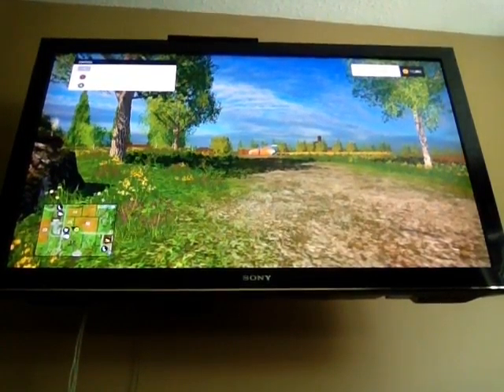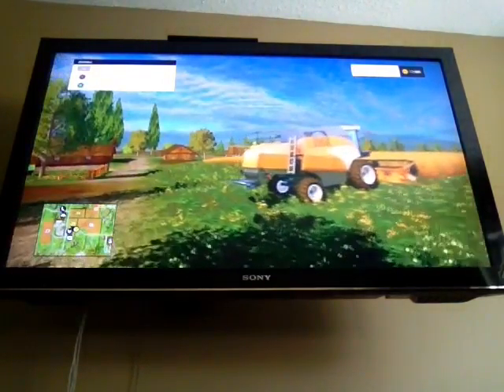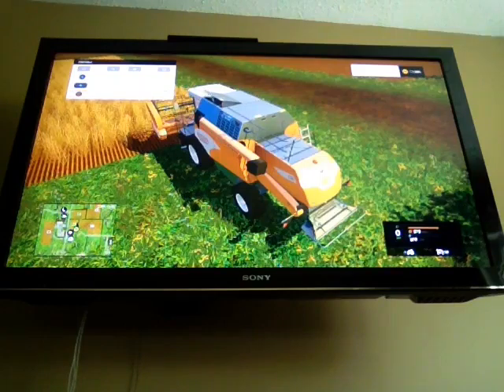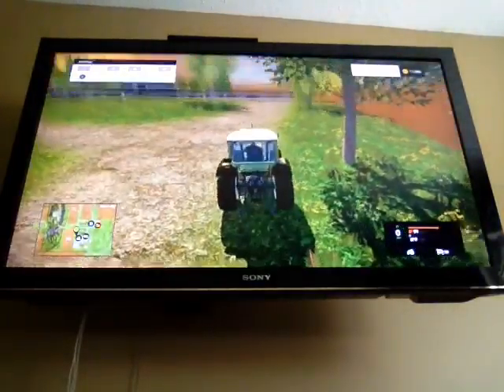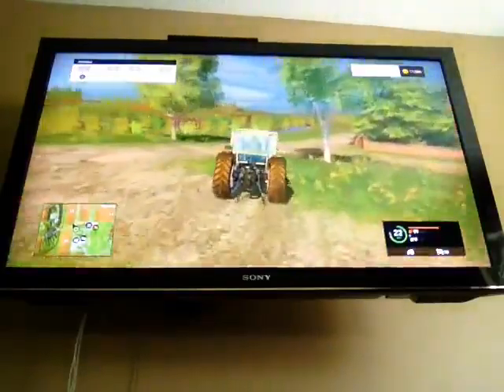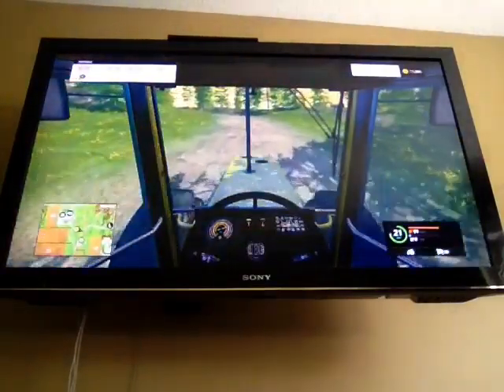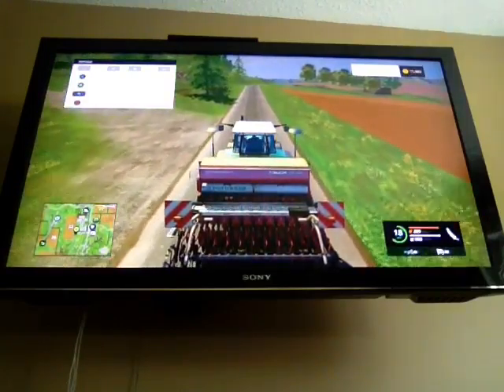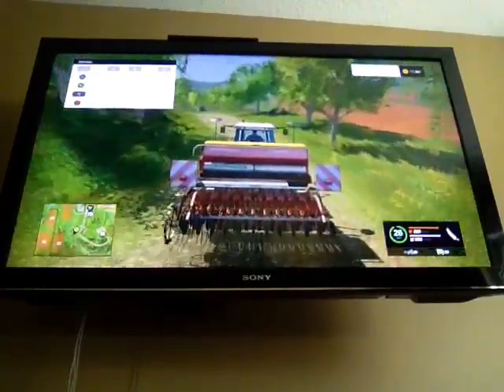Farm Simulator 15 #1|A Good Start!